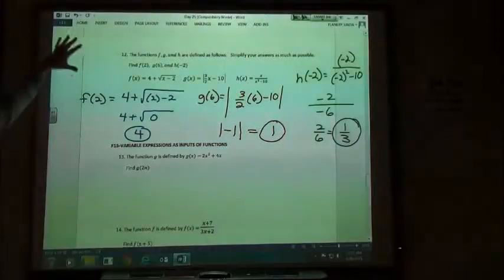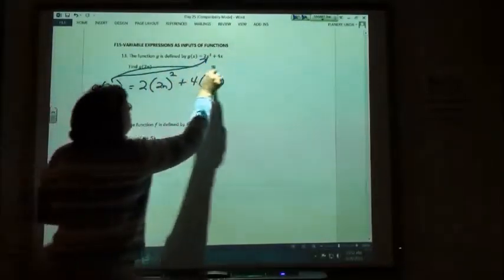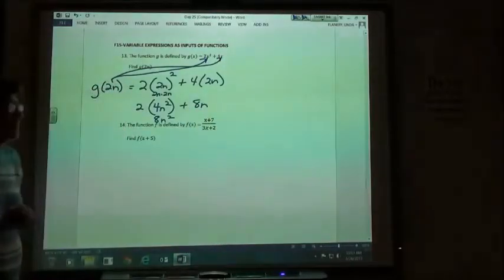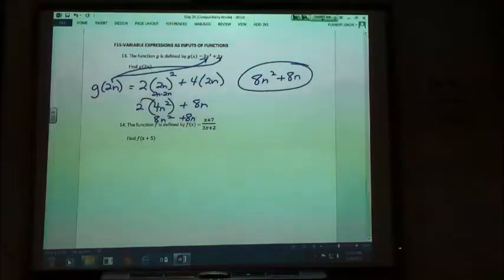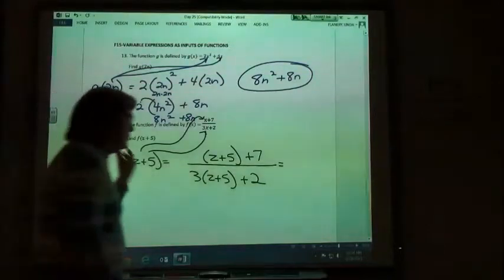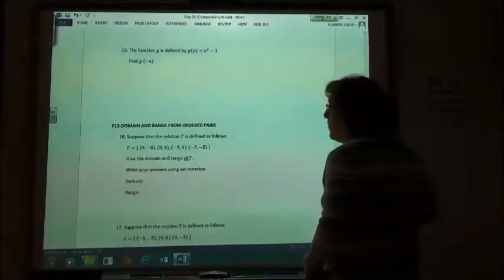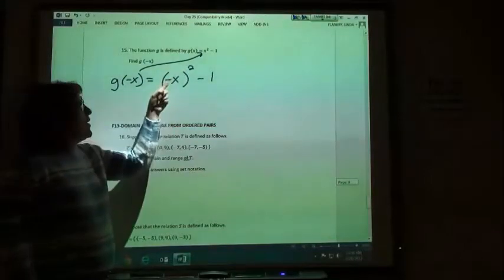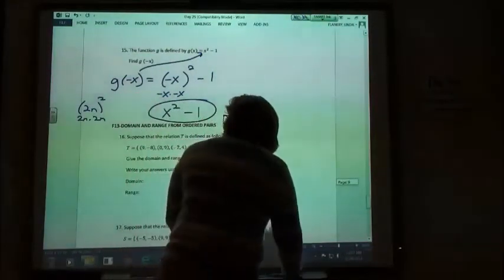F15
College Alg.